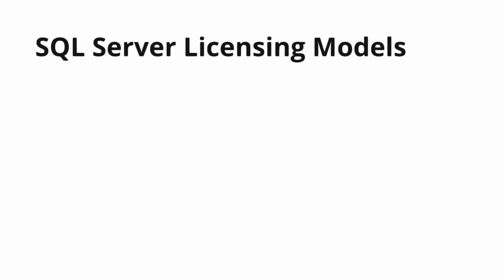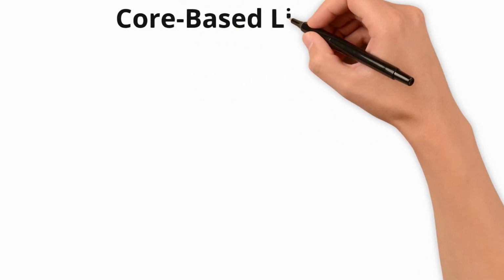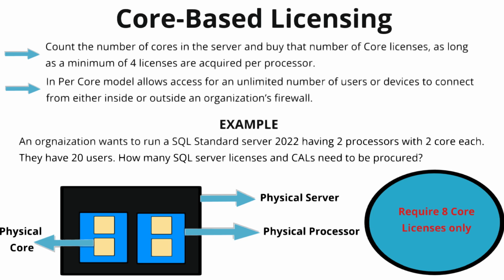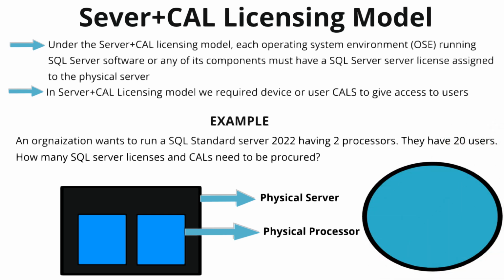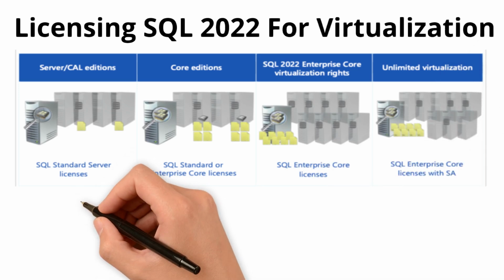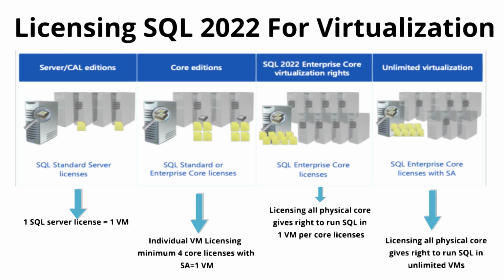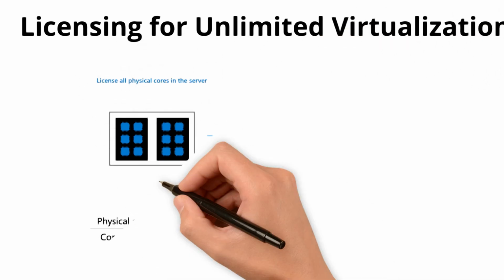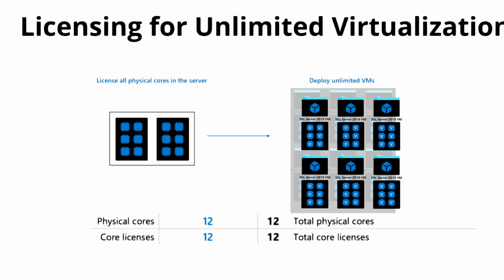SQL Server License Calculation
📘 SQL Server Licenses & Virtualization Calculation - Basic Rules Explained

In today’s video, we dive into the basics of SQL Server licenses and the rules for virtualization calculation. Whether you’re a beginner or looking to refresh your knowledge, this video is packed with essential information.

In this video, you’ll learn:

 • The fundamental rules for understanding SQL Server licenses
 • How to calculate the number of licenses required for your setup
 • Key considerations and rules for virtualization